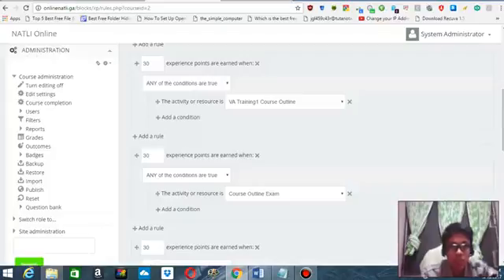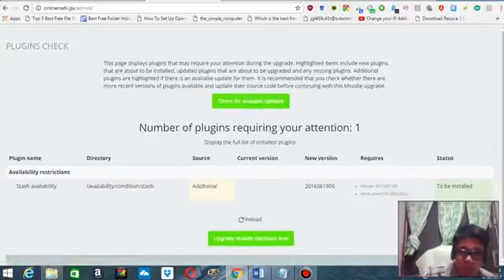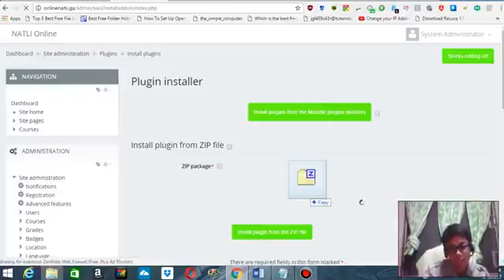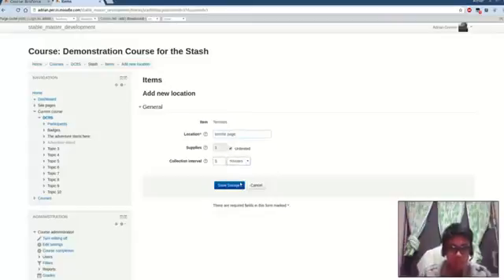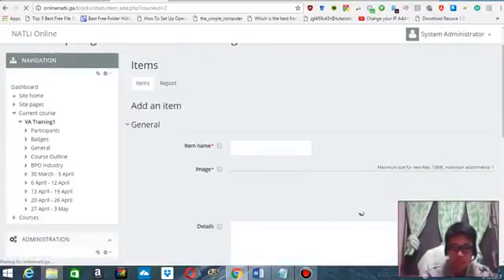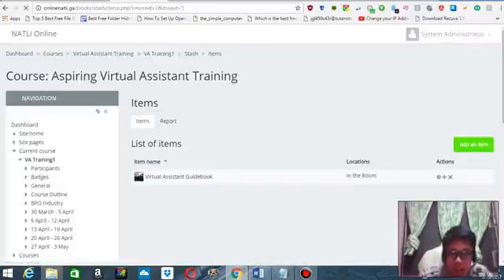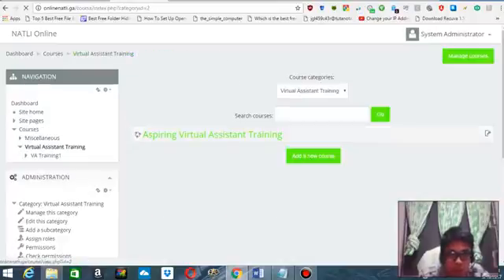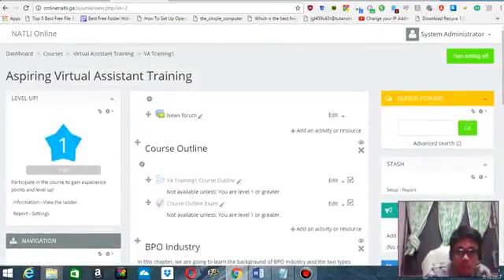Thesis Tutorial D11 Adding Game Items using Stash